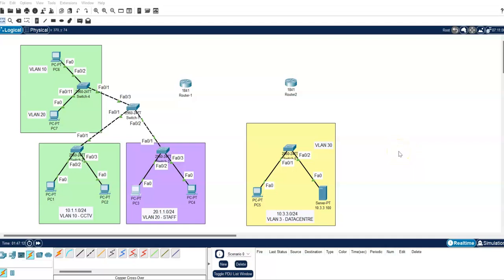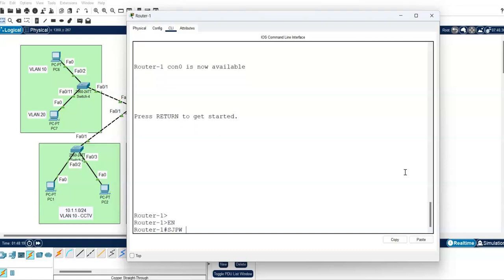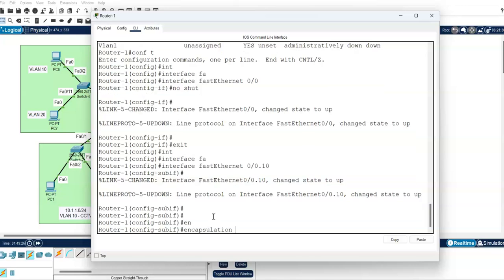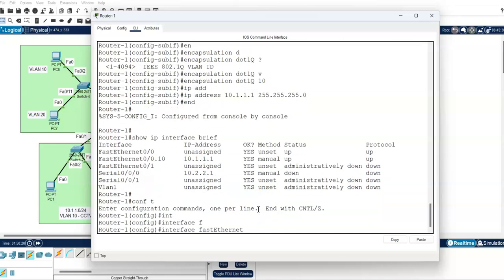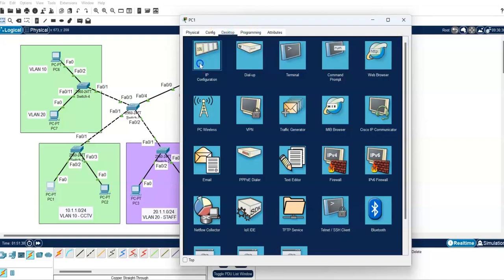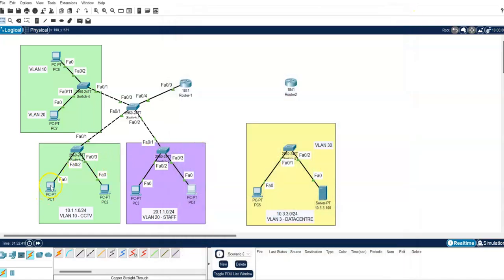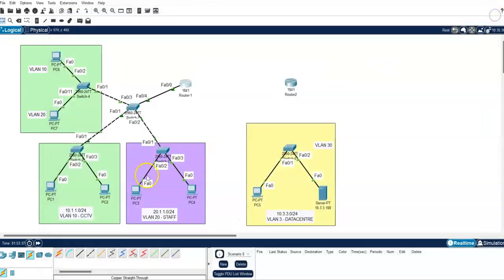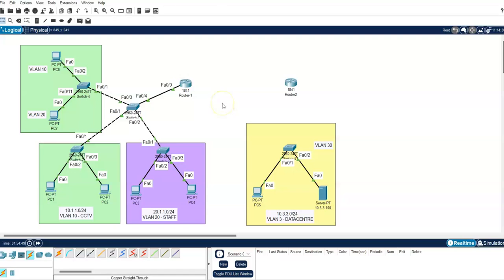Inter-VLAN Routing - 3/4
Understand inter-VLAN routing with simple labs